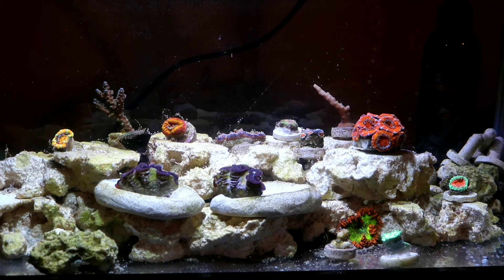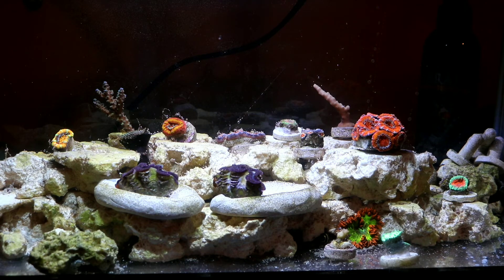Dinoflagellates algae!!!! 3 day black out / nano reef tank update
I got Dinoflagellates!!! I will hopefully destroy it with a 3 day black out